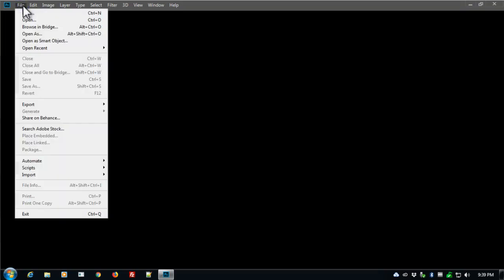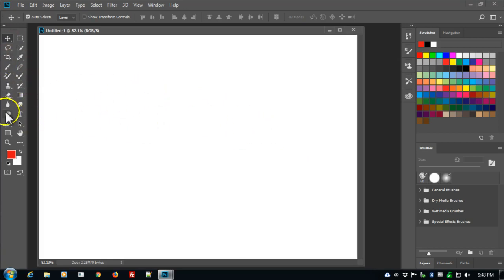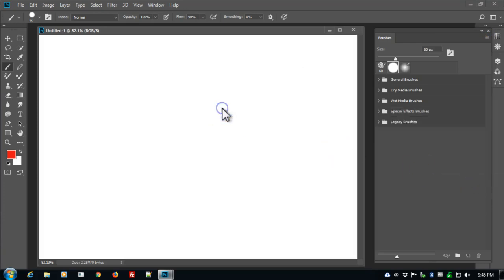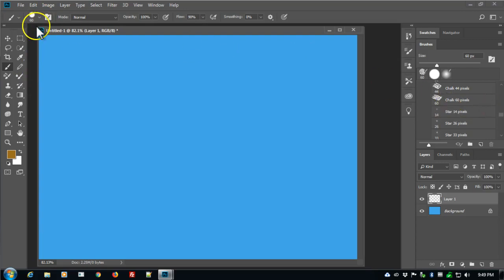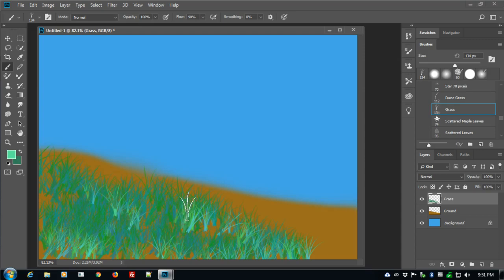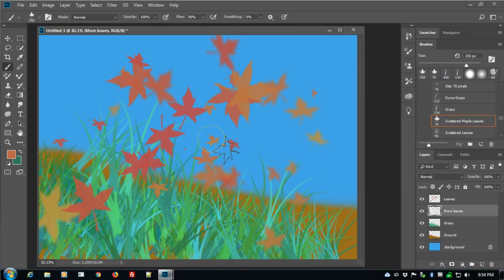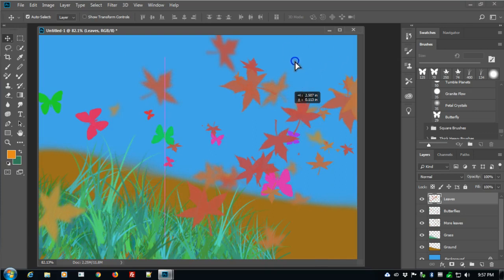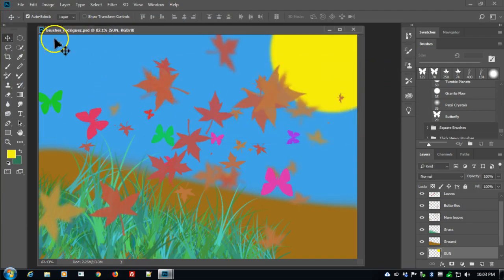ARTC-1402 Brushes assignment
Use legacy brushes to create a simple drawing in Photoshop.